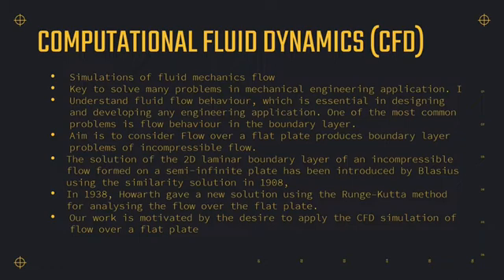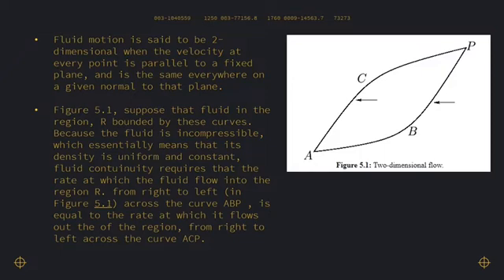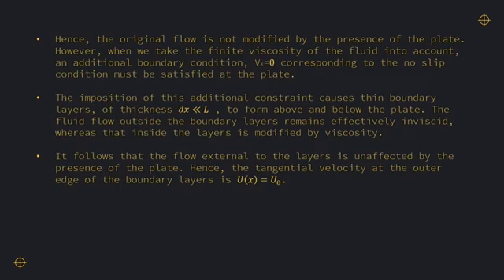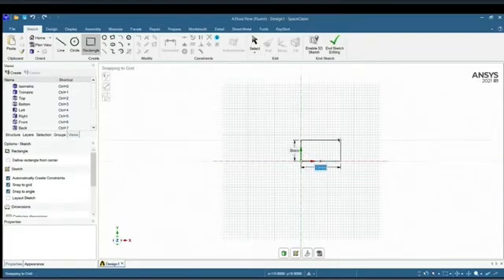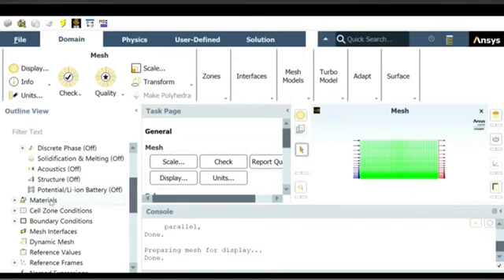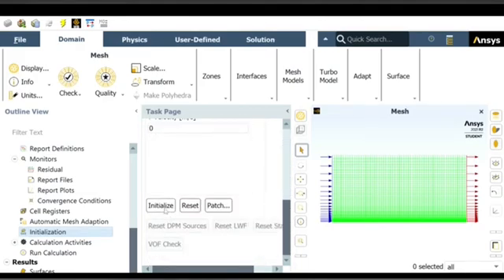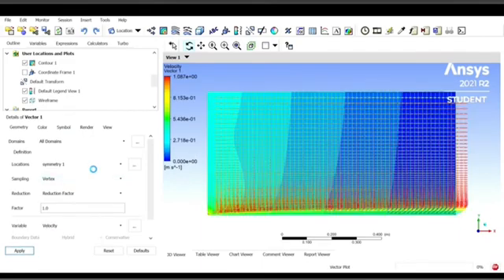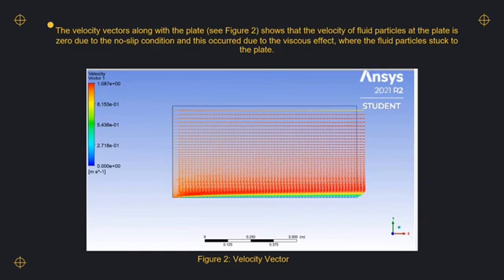2D Flow Flat Plate Group C